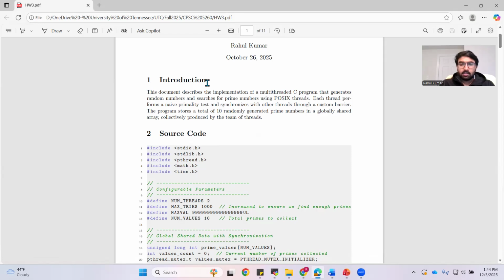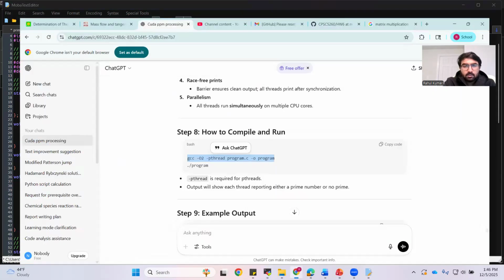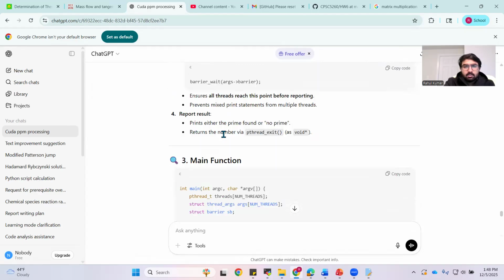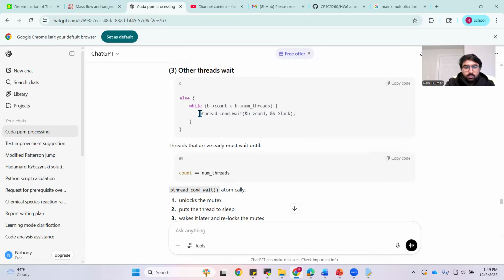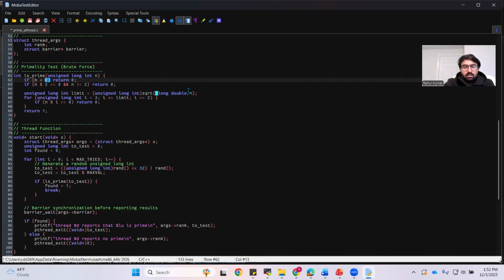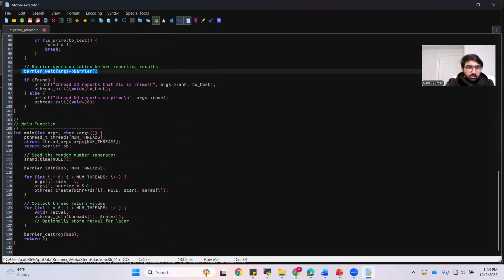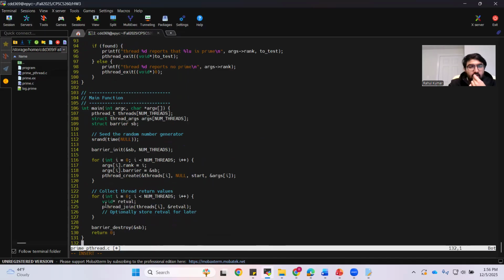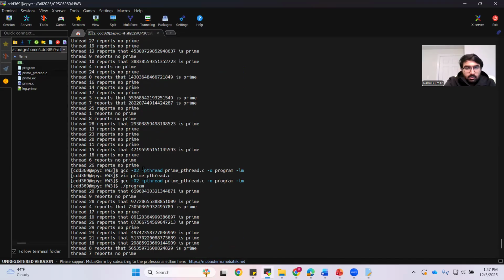Parallel Prime Number Generation Using POSIX Threads (Pthreads)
In this video, I explain a complete multithreaded C program that searches for large prime numbers using POSIX threads (Pthreads). We walk through the code step-by-step, covering thread creation, mutexes, condition variables, shared data management, and timing.